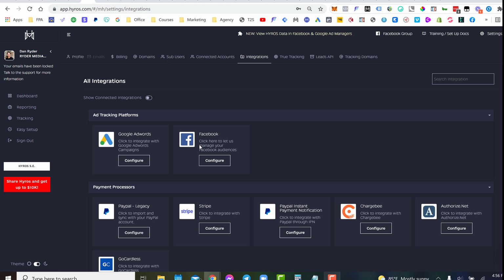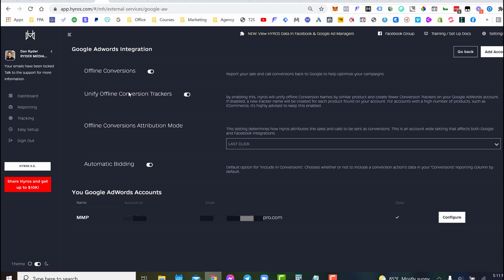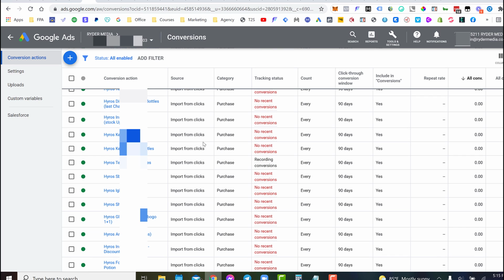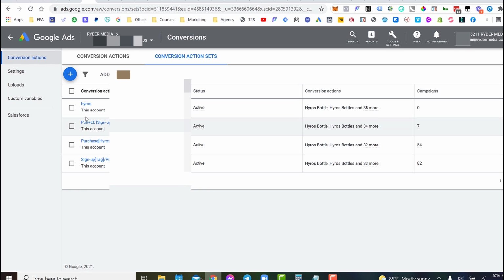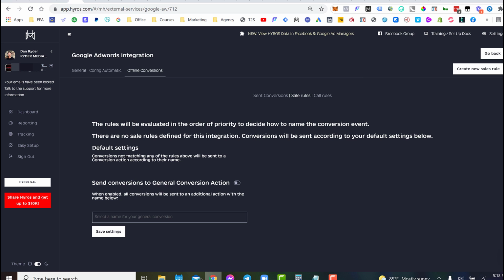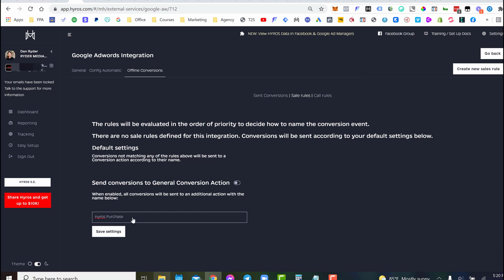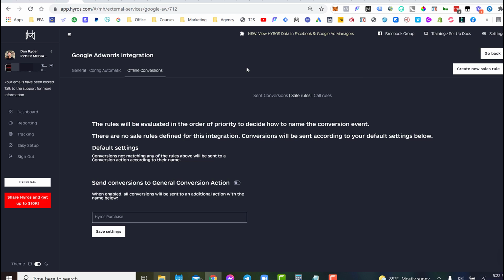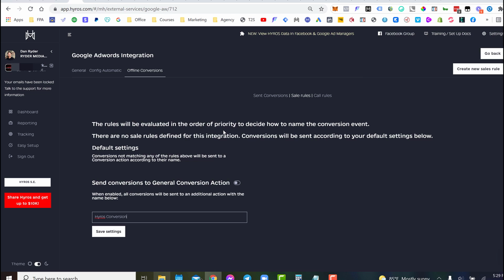(Google Ads) Set Up AI Training and Offline Conversion Tracking (AI Series Part 3)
Want help setting this up or an angecy to run HYROS and your ads for you, contact Dan and RyderMedia